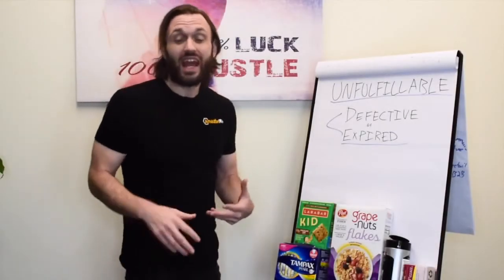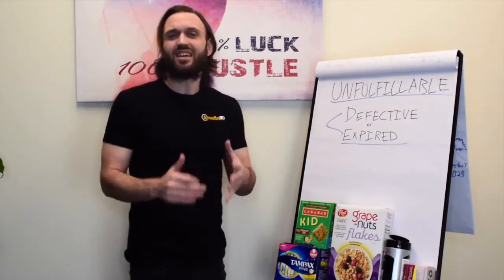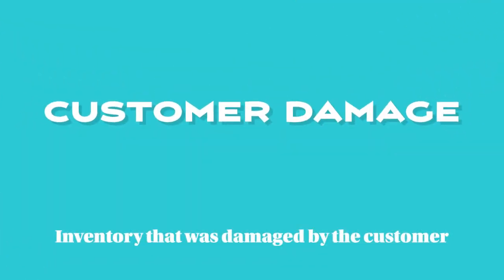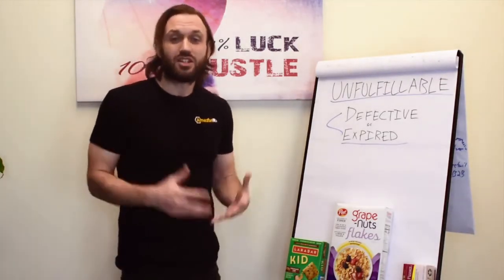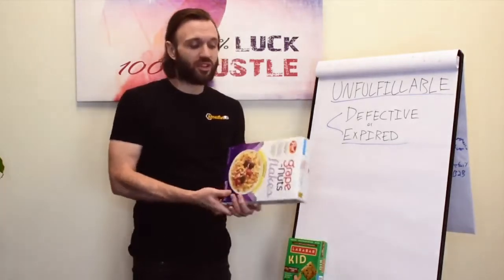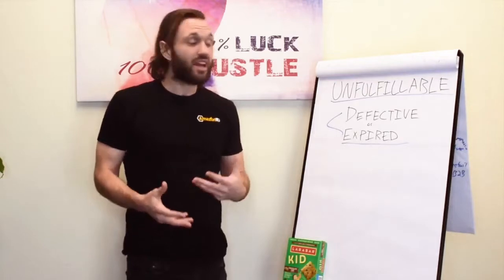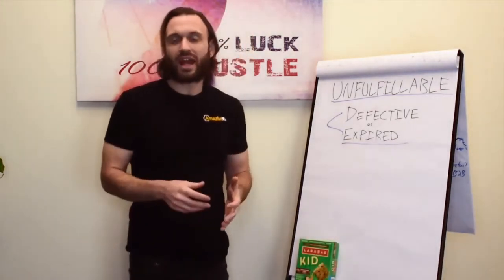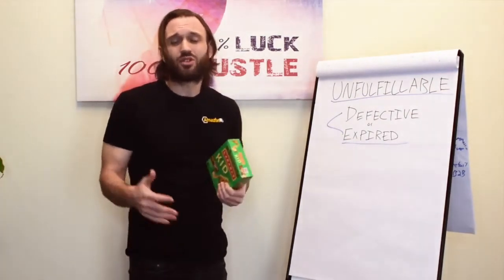How We Turn Losing Amazon Products Into $80,000 | Unfulfillable Inventory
Just because Amazon considers a product unfulfillable or unsellable doesn't mean that you have to lose money on it! There are a ton of ways that you can make some money off of Amazon's unfulfillable products. Don't let your return items collect dust turn them back into CASH FLOW.